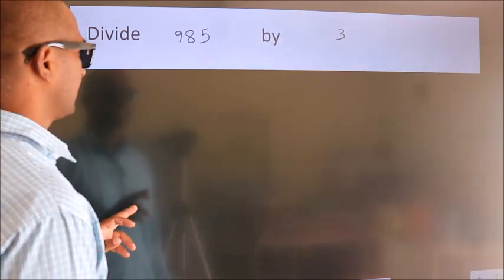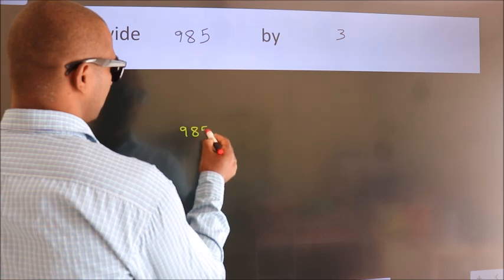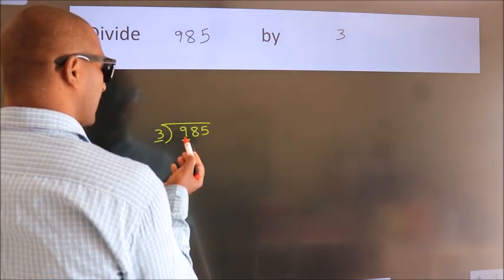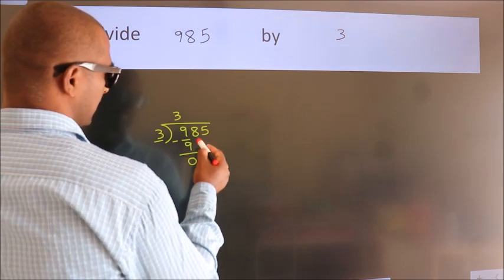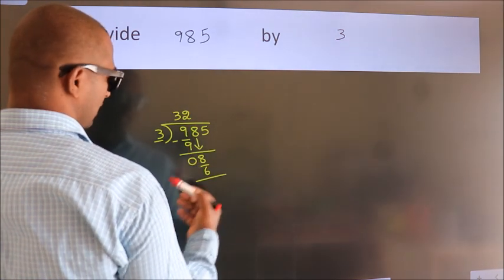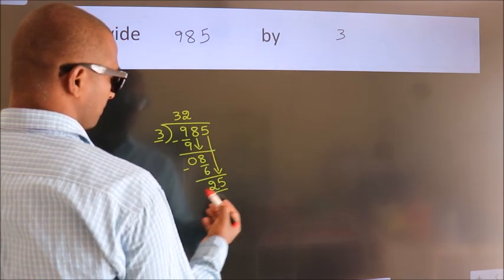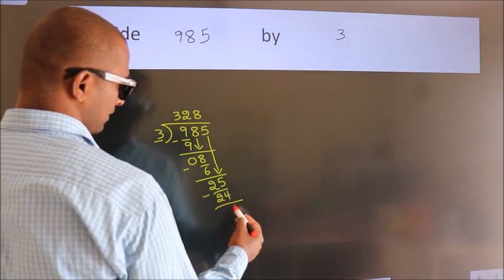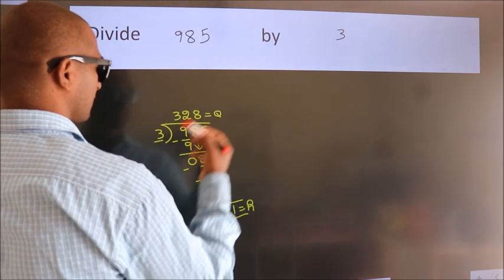Divide 985 by 3